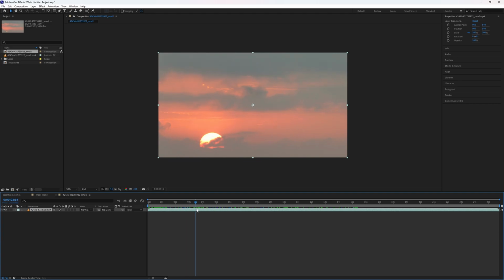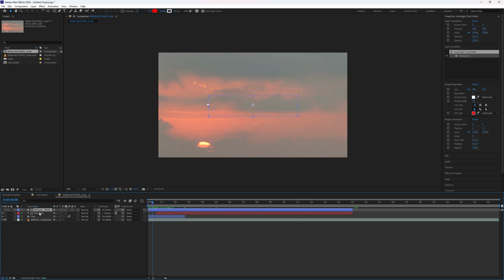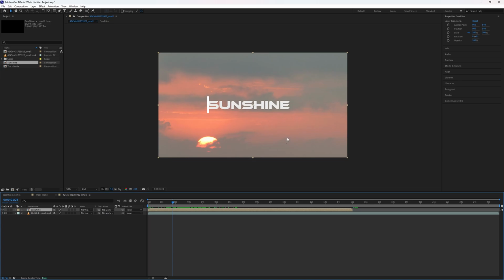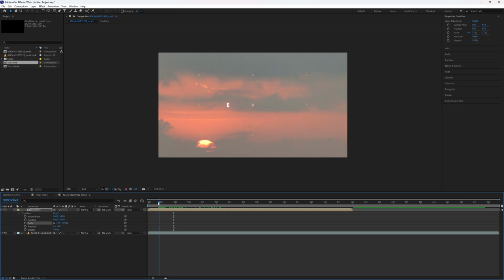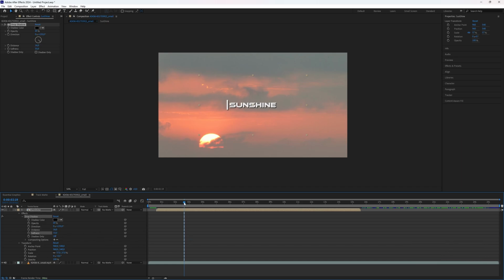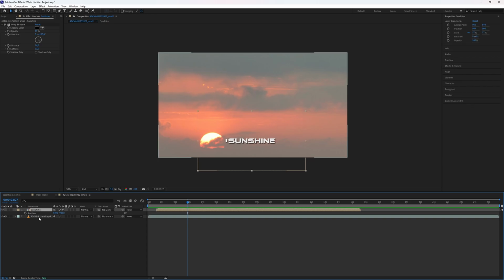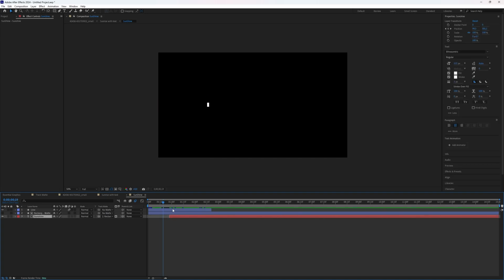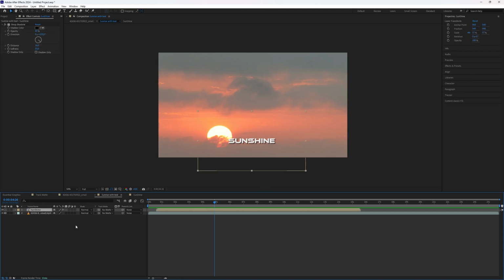How to use Precompositions [Adobe After Effects]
In this video we will take a look at Precompositions in Adobe After Effects.

Editing software: Adobe Premiere Pro and Adobe Photoshop
Editing: Adobe Premiere Pro
Intro & Outro: Adobe After Effects